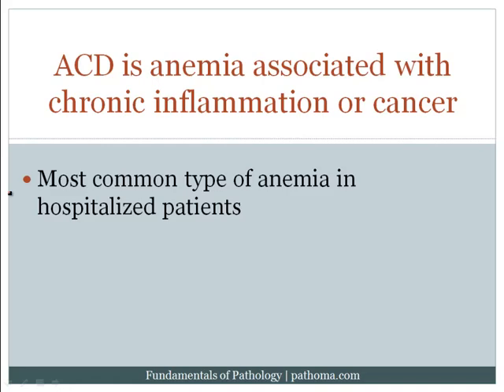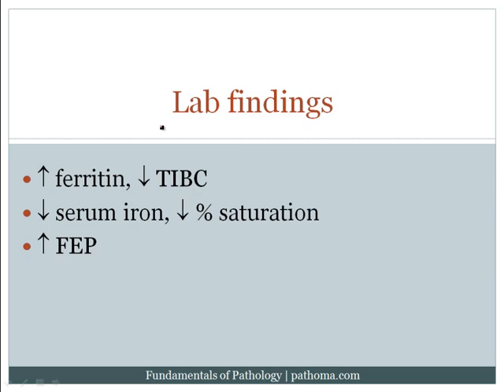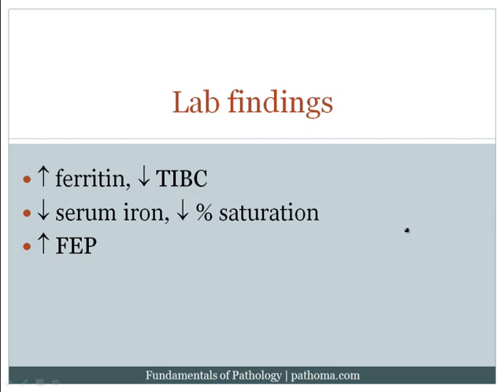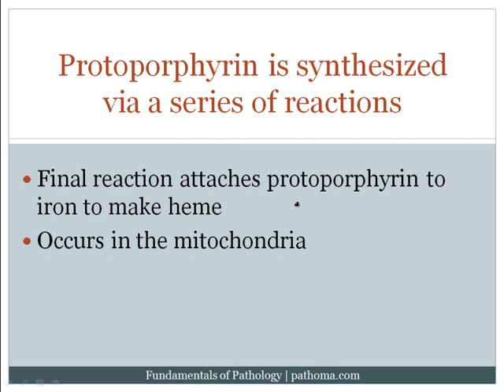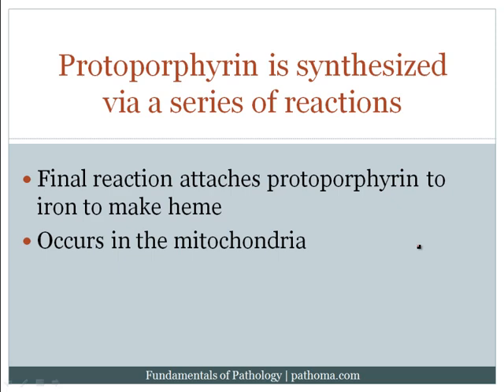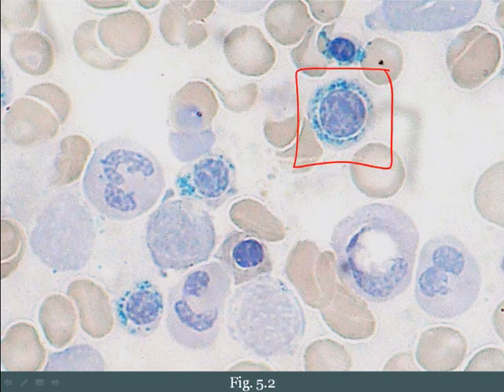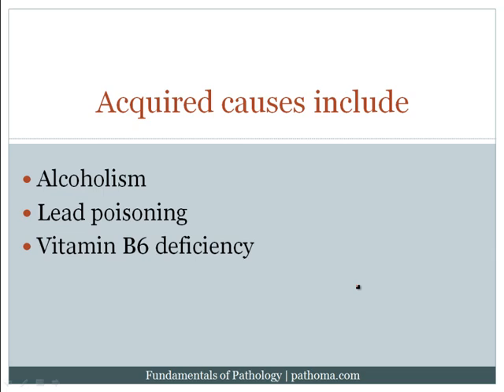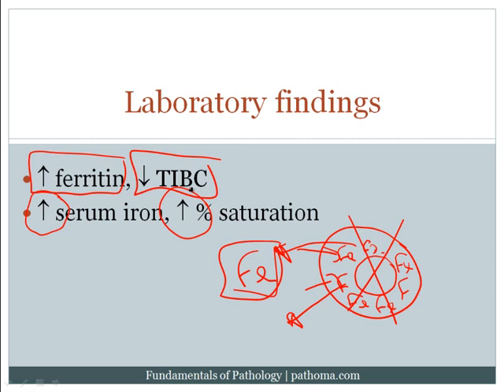November 16, 2025